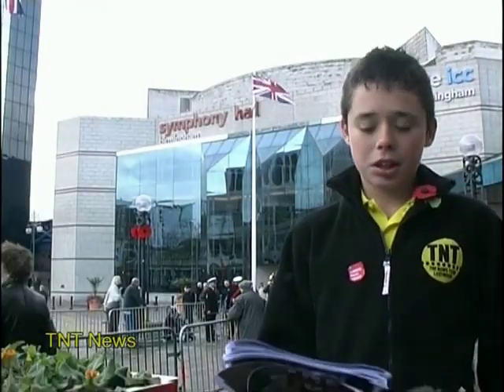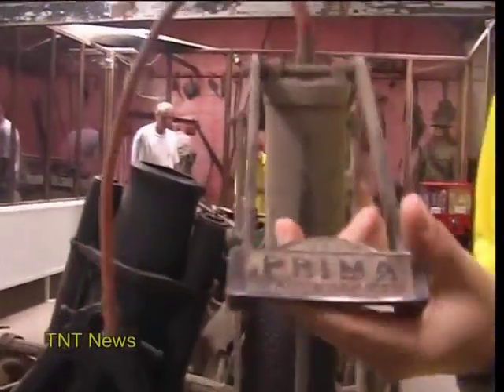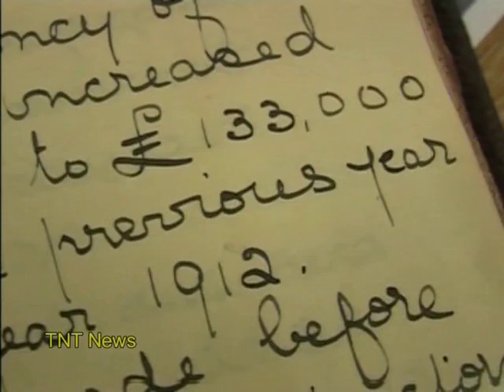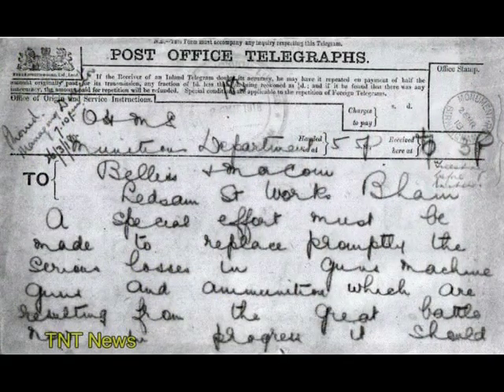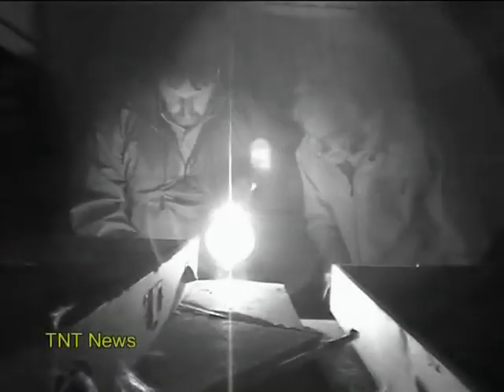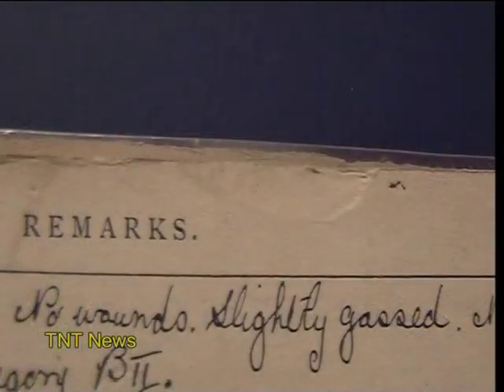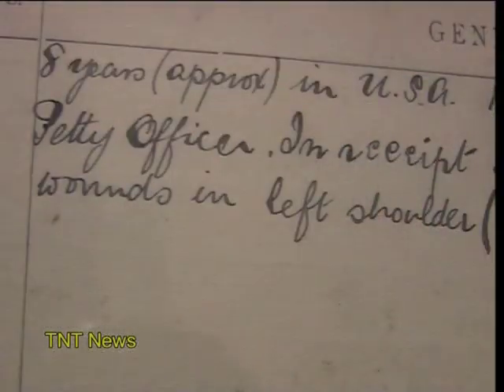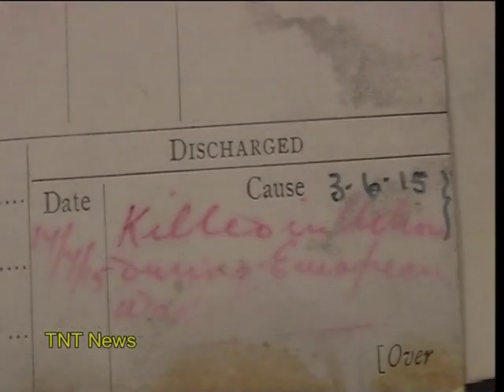INDUSTRY IN LADYWOOD IN WORLD WAR I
Ladywood has always been known as an industrial area. Large factories employed thousands of workers. During World War I many women took up employment in the factories helping to manufacture items that were vital for the War Effort.  Belliss & Morcom made steam compressors and munitions, whilst other companies like Bulpitt & Sons, which made pots, pans and kettles under the name Swan Brand, starting making munitions as well.  Employment cards that were found by The Ladywood History Group, show us the injuries suffered by the workforce during the war and how they coped when they returned to work.